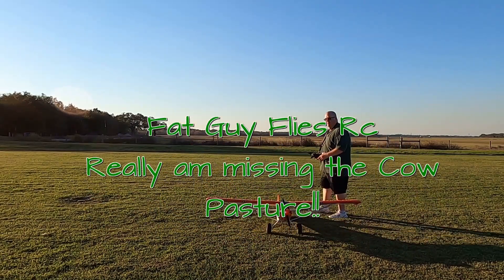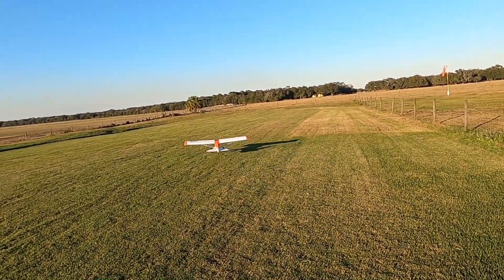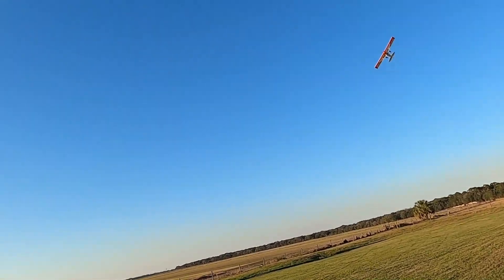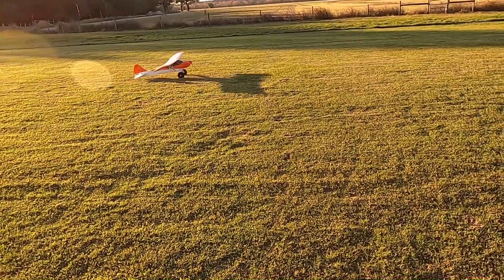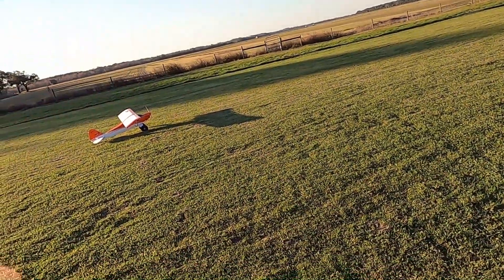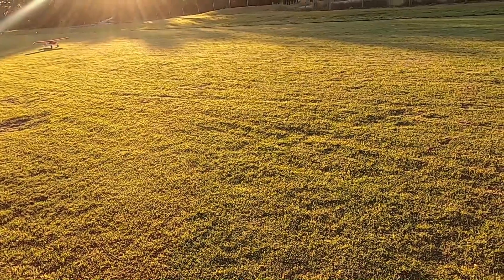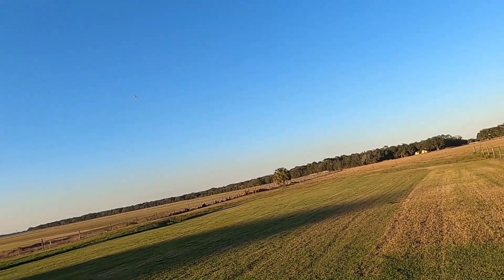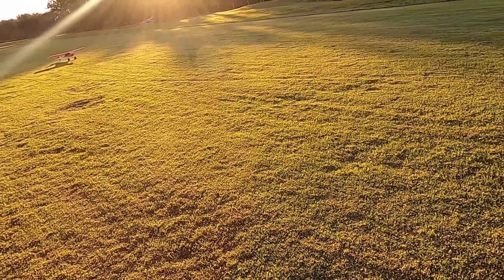Going to really miss flying my EFLITE CARBON Z CUB SS at the Cow Pasture by Fat Guy Flies Rc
Started thinking about flying at the cow pasture and remembered how much fun flying my Eflite Carbon Z Cub SS there was. So I reposted this older video. Its got some great tips on landing this big beautiful beast.
God bless!!